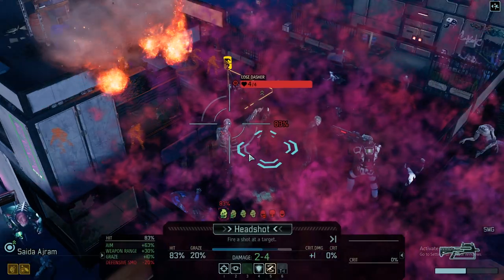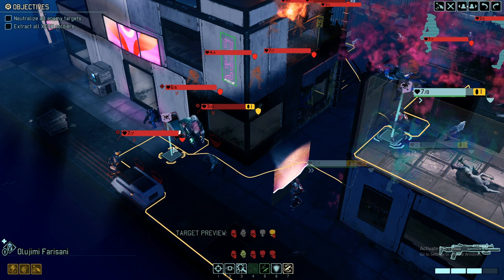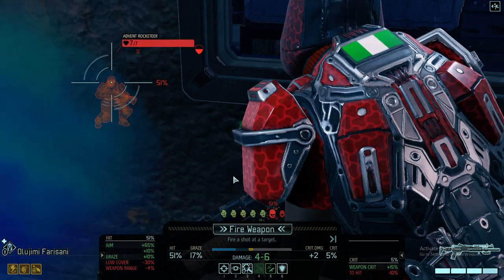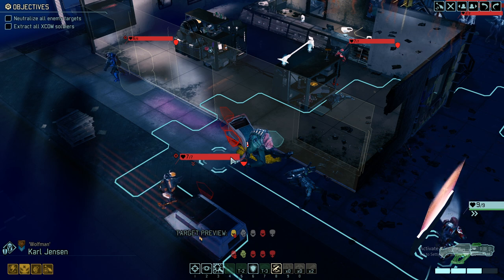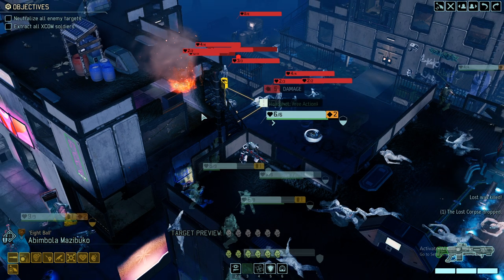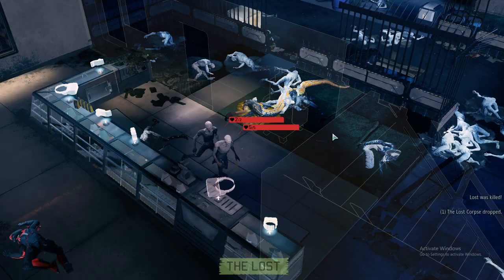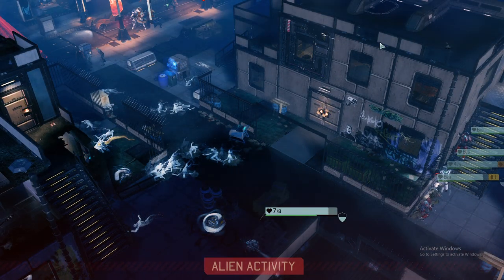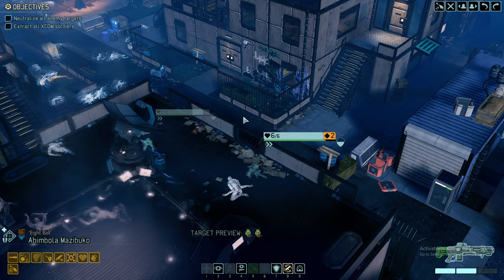(34) Long War 2 for War of the Chosen (WOTC) - Legendary / Ironman